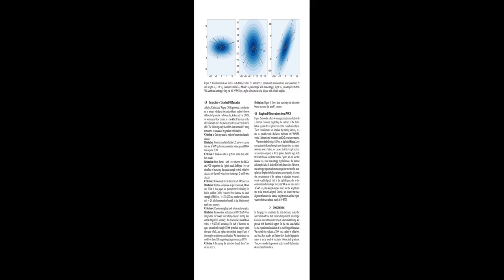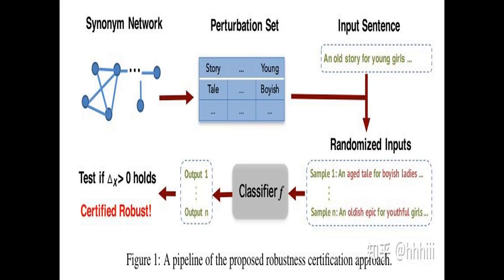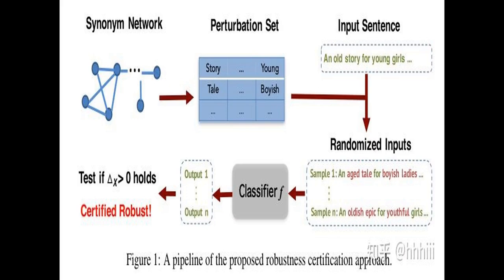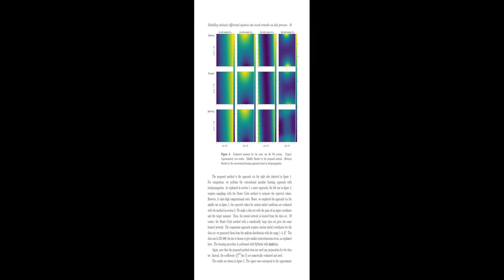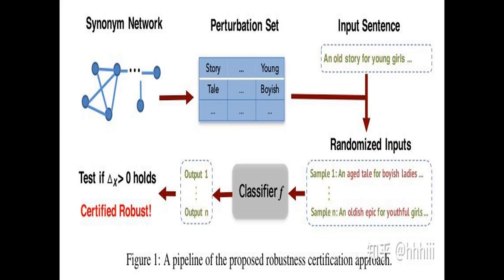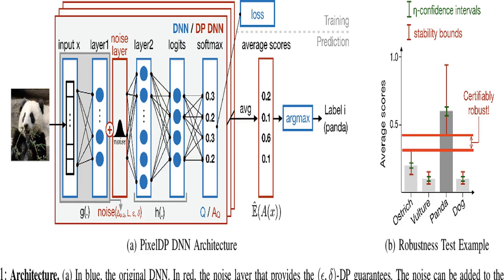The Secret to Making AI Attack-Proof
Certified defenses use SDEs to boost neural networks' resistance against adversarial attacks, offering provable robustness guarantees.